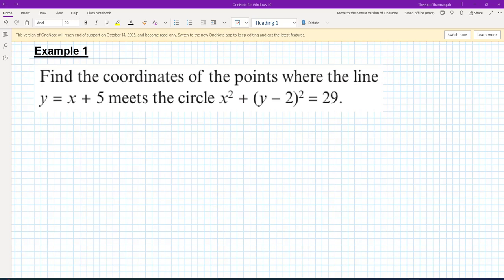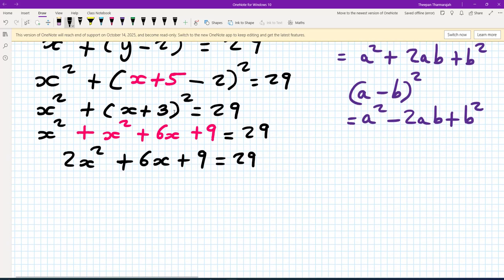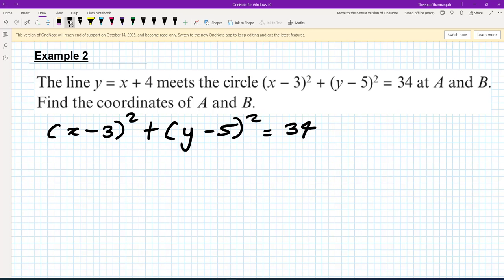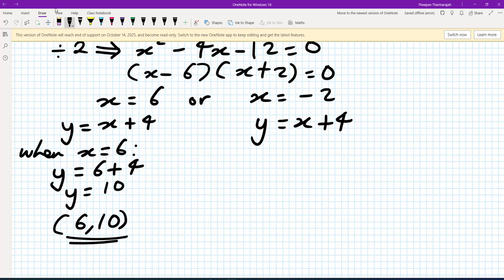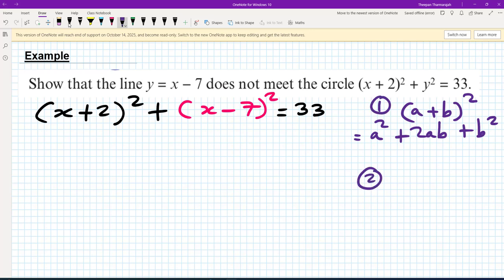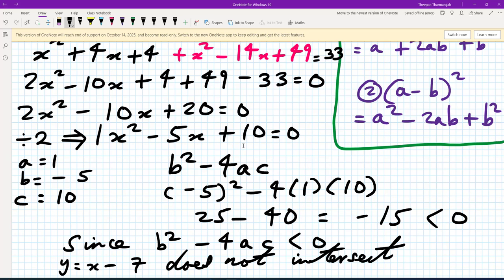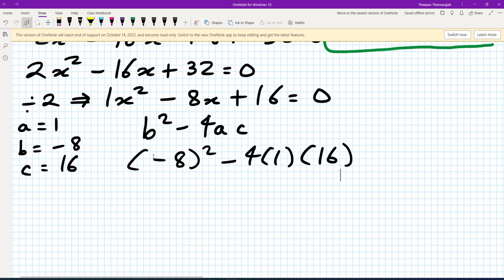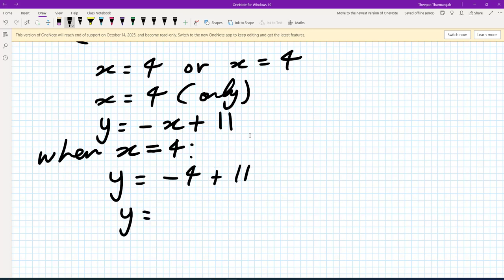Intersection between lines and circles